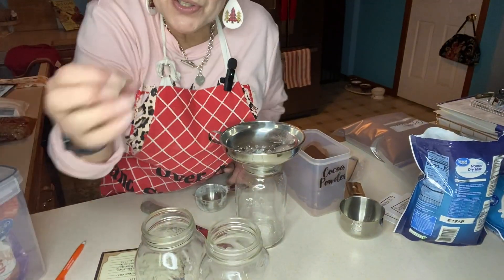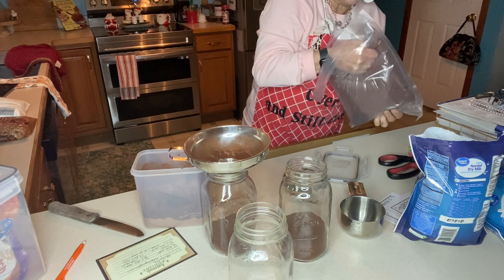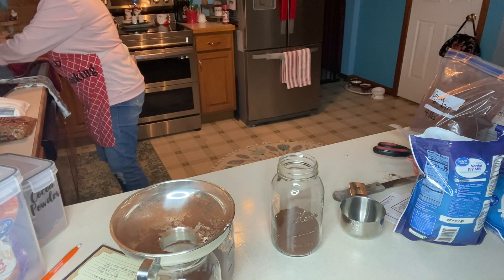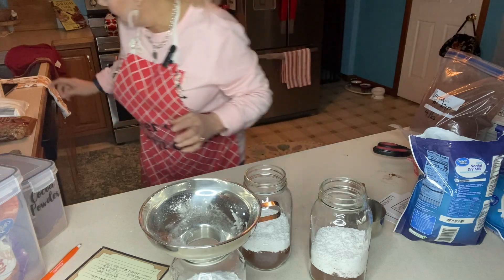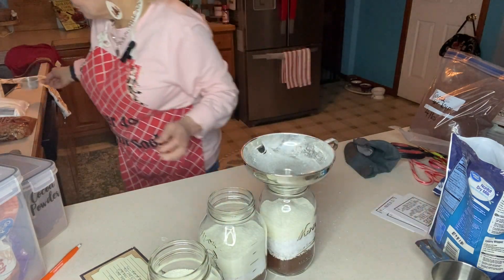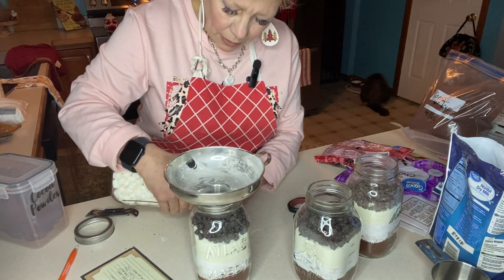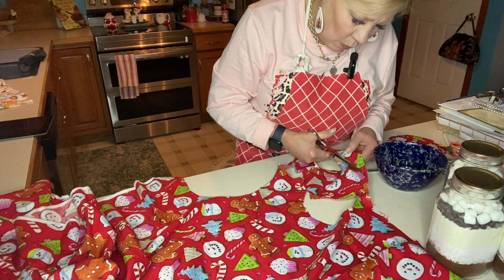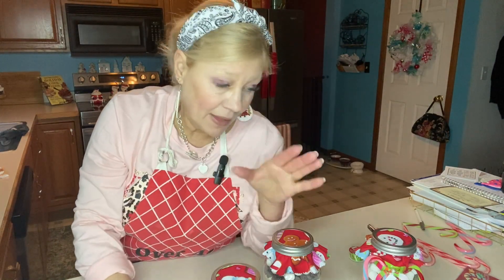Christmas Gifts From the Kitchen-Part - Hot Chocolate MIx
Join me today as I make a simple but lovely hot chocolate mix in a jar, perfect for gifting.  Also included are suggestions for decorating the mason jar!

Ball Fresh Tech Water Bath Canner
Presto Precise Digital Electric Canner
Jura Ena 8 Coffee Machine
Victorio Apple Peeler
Ball Complete Book of Home Preserving
BuyDeem Electric Tea Kettle
Holiday Shirt
Chicken Shirt
Custom cutting Board
MyWeigh Scale

Interested in trying Azure Organic products?  Find a drop near you and use my code of KimberlyClark9